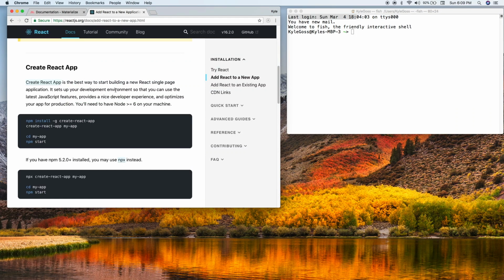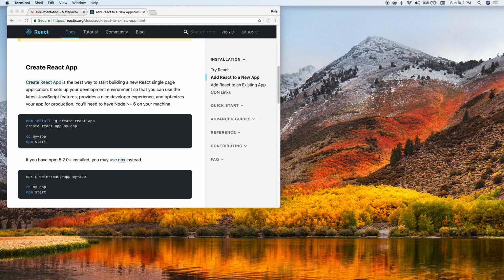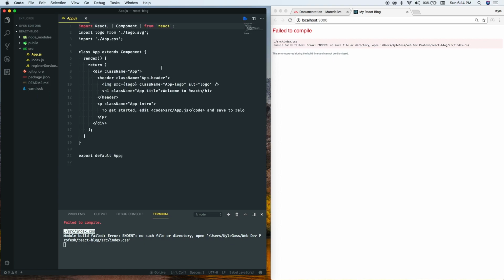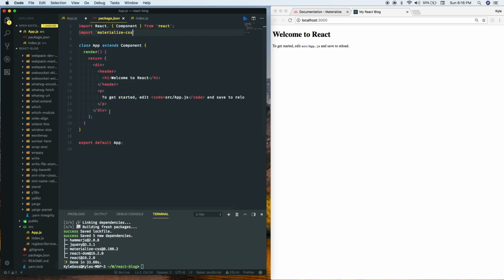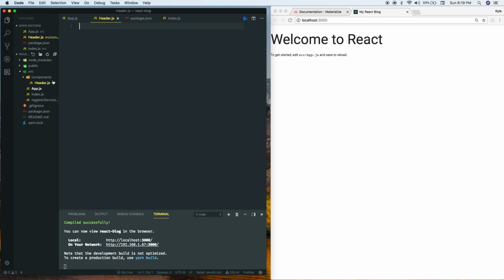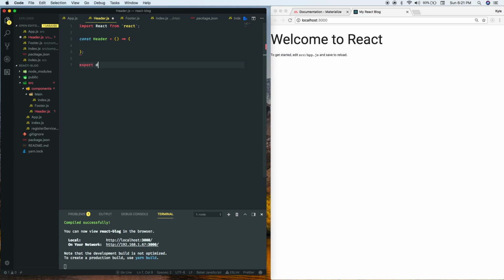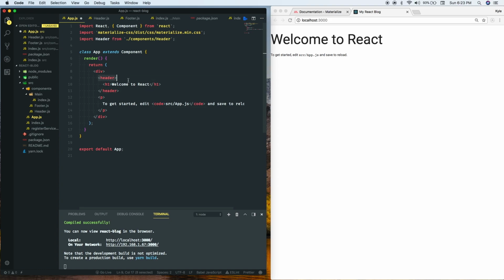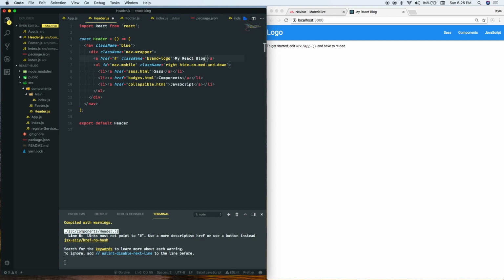React Essentials - Config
In this video we set up our React application, folder structure, and I go over some basics fundamentals of react like:
Pure components,
JSX,
es6 Javascript,
arrow functions,
and modular imports